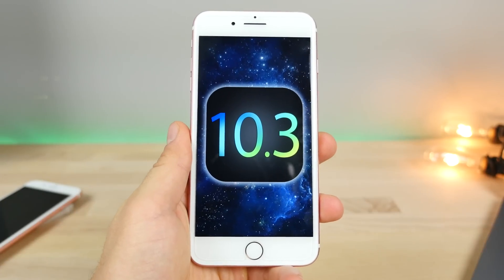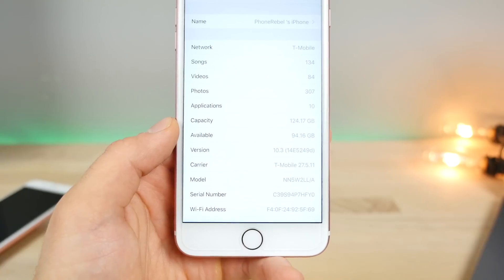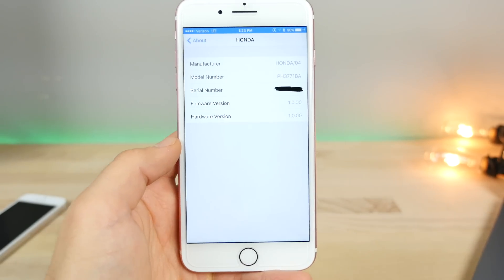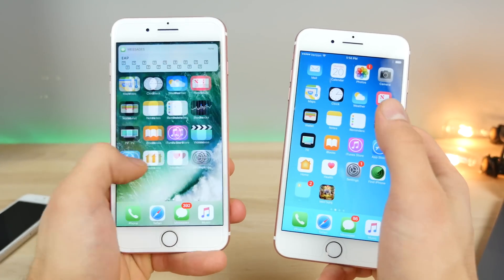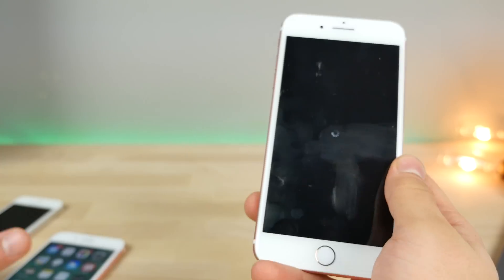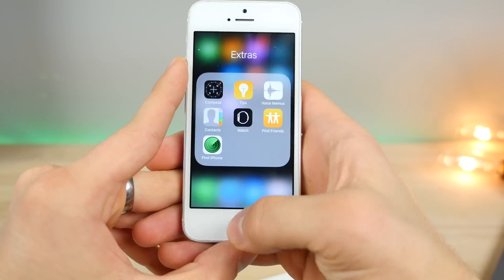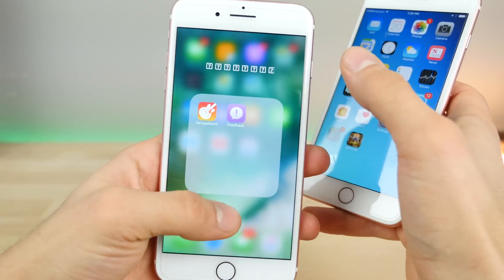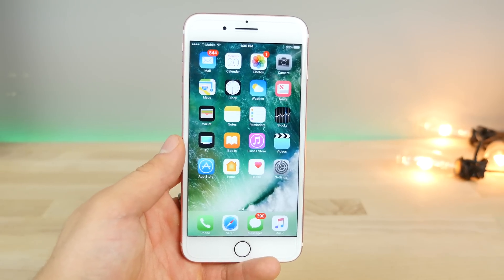iOS 10.3 Beta 3 - 10+ New Features Review!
iOS 10.3 Beta 3 Released! FULL Review of OVER 10 New Features & Changes! New Settings Pages, Interface Changes & More!